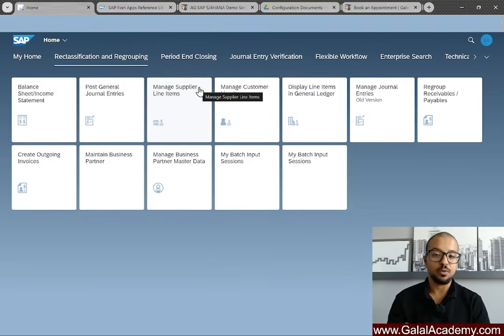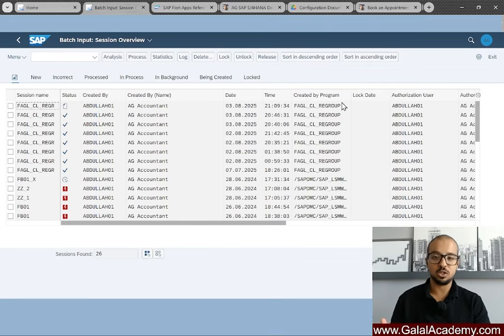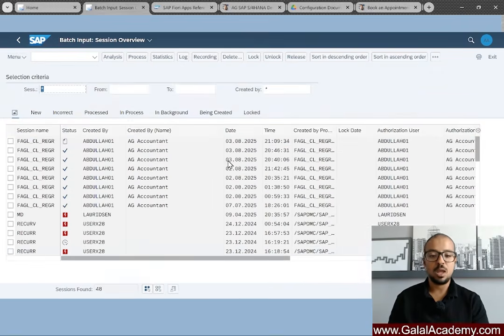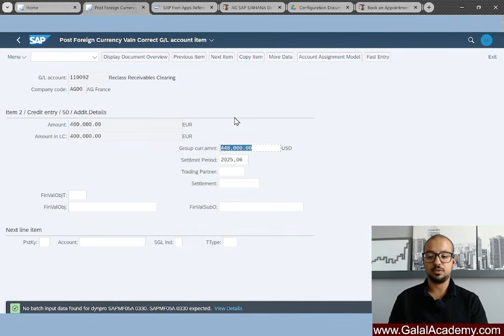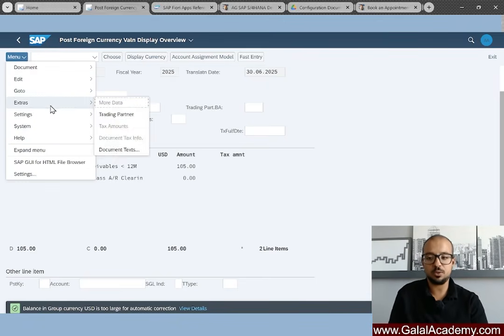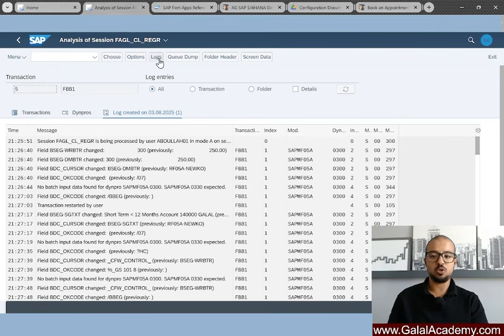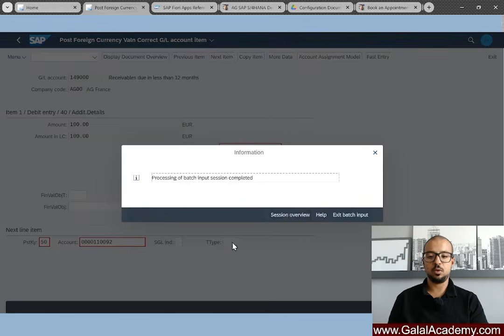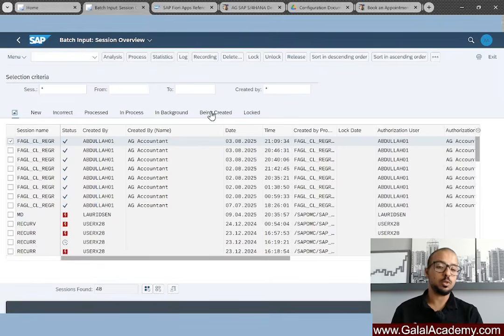Manage Batch Input Sessions in SAP S/4HANA | Full Demo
Learn how to manage Batch Input Sessions in SAP S/4HANA using SM35 and SAP Fiori. This full demo shows how to review sessions, process transactions in the foreground or background, handle errors, and verify posted accounting documents.

In this SAP tutorial, you’ll learn how to:
- Open and review a Batch Input Session
- Check the transaction count and stored input data
- Process sessions in the background and foreground
- Analyze session results and posted accounting documents
- Cancel a session and identify error transactions
- Find the My Batch Input Sessions app in SAP Fiori

Key SAP terminology:
SM35, Batch Input Sessions, BDC, foreground processing, background processing, session logs, error transactions, accounting document posting, and SAP Fiori.

Chapters:
00:00 Batch input session overview
02:31 Demo system configuration
05:02 Review the session transaction count
07:33 Process a session in the background
10:04 Understand stored batch input data
12:36 Select a batch input session
15:07 Finish analyzing the session
17:38 Verify the posted accounting document
20:09 Cancel or terminate a session
22:41 Identify an error transaction by index
23:41 Process a session in the foreground
24:41 SAP access and closing resources